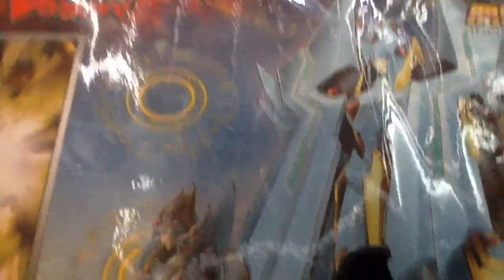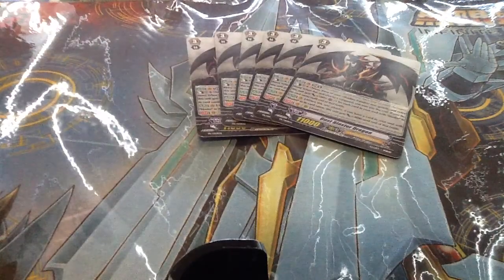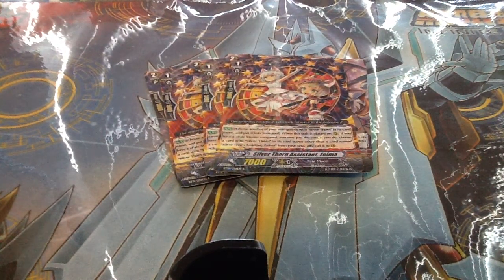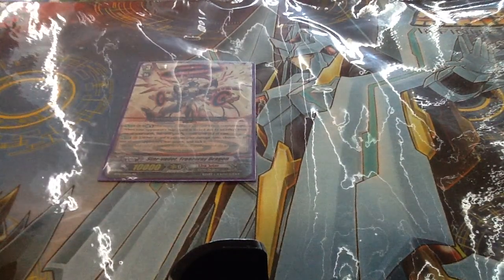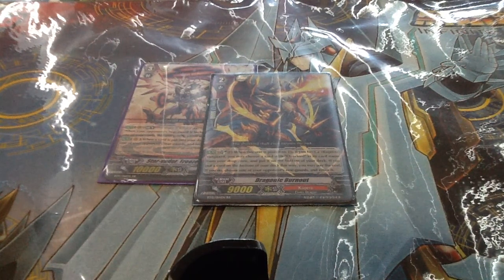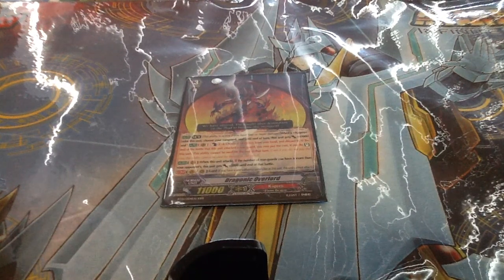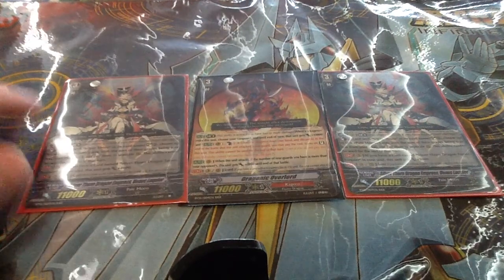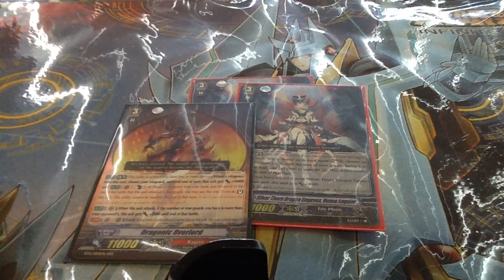Set 15: Infinite Rebirth Sneak Preview Pulls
Hey guys so I lied about not having sneak preview stuff! Awesome pulls this set and can't wait to get the team together for an unboxing. Have a Great Day and Keep Cardfighting!